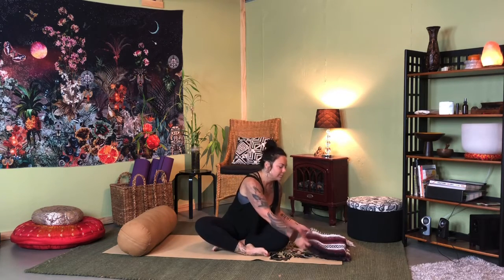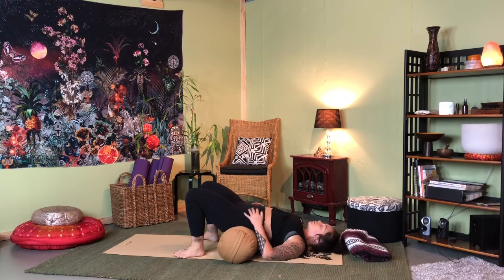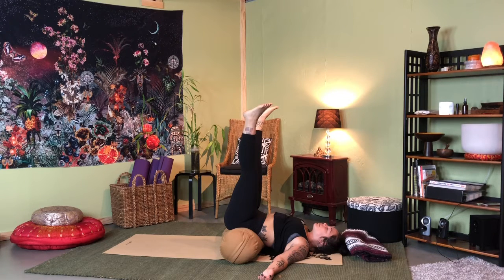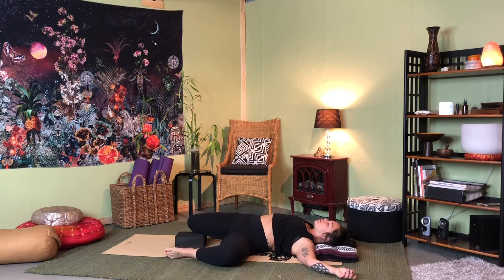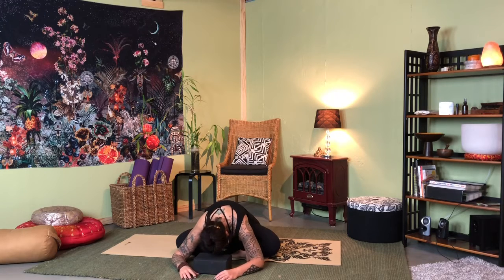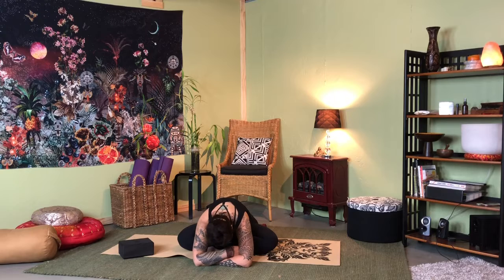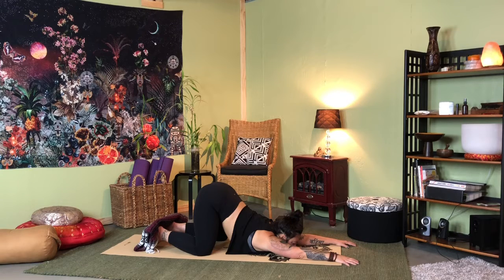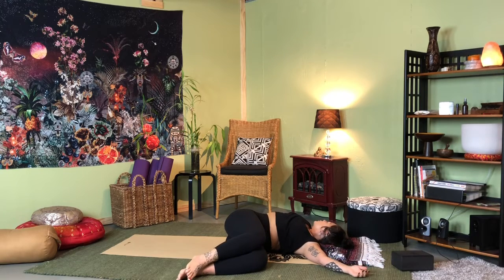Gentle Yin Yoga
Join me for this short and sweet Gentle Yin Yoga practice.
Slow down, breathe and connect to your inner peace.